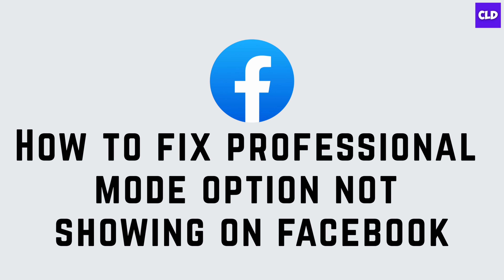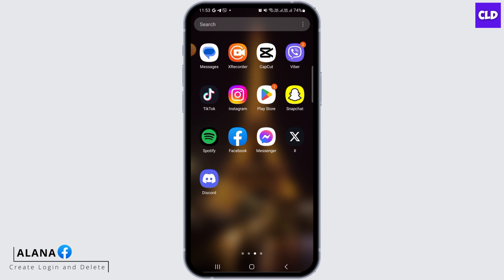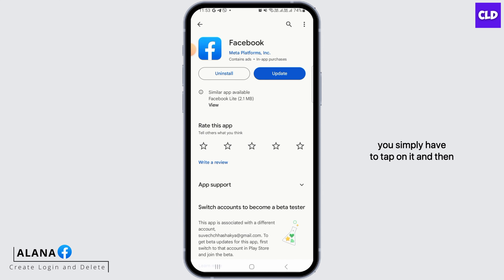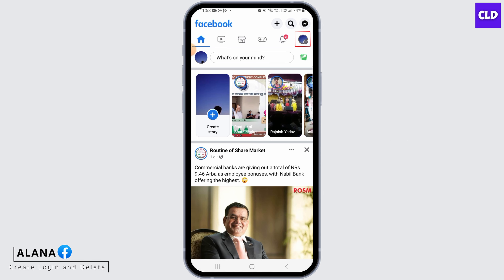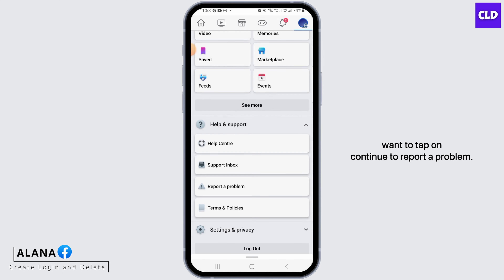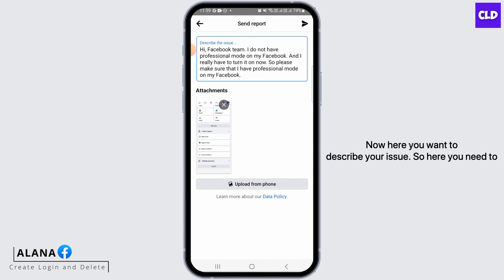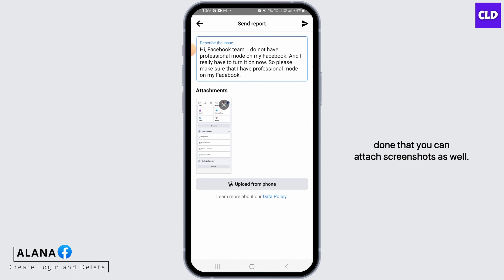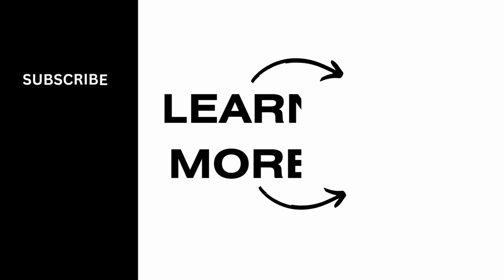How To Fix "Professional Mode Option Not Showing" On Facebook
In this tutorial, we'll provide you with a step-by-step guide on how to resolve the issue and enable Professional Mode on your Facebook account. We'll cover everything from troubleshooting the settings to ensuring you have the latest Facebook app updates.

👋 Welcome to Create Login And Delete! In this video, we'll guide you through the process of fixing the "Professional Mode Option Not Showing" issue on Facebook. If you're someone who uses Facebook for professional purposes and can't find the Professional Mode option, this tutorial is tailored just for you.

Tips for fixing "Professional Mode Option Not Showing" on Facebook:
If you find this video helpful, remember to like it and share it with friends or colleagues who might also be facing the same problem.

📱 Timestamps:

0:00 - Introduction
0:05 - How to Fix "Professional Mode Option Not Showing" on Facebook
0:10 - Steps to Fix "Professional Mode Option Not Showing" on Facebook